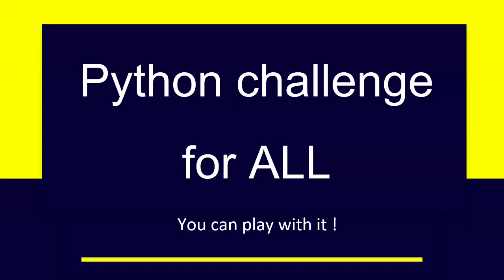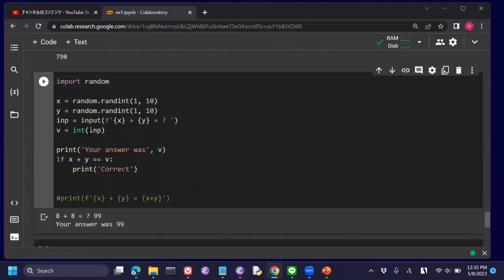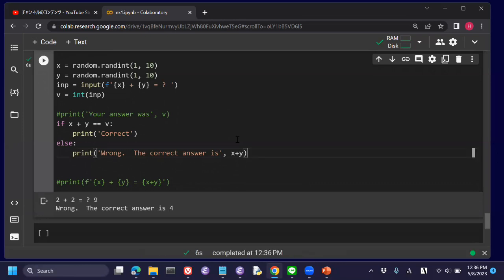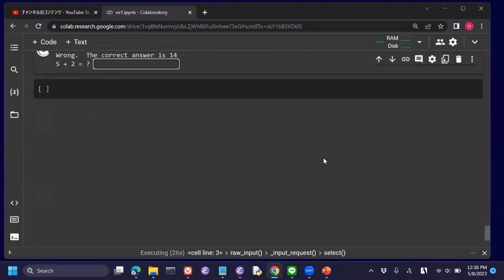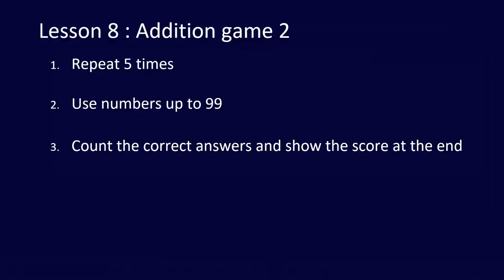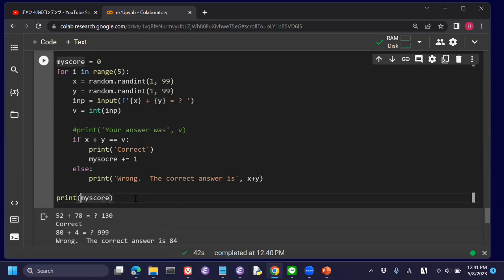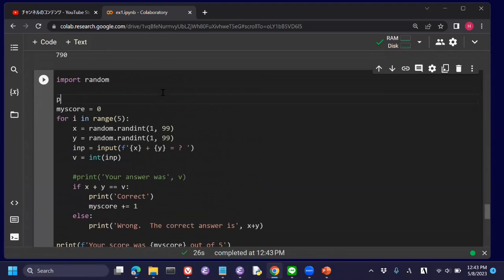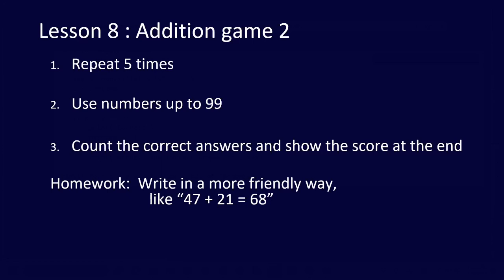Addition game (cont.): Lesson 8, Python Challenge for ALL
In Lesson 8, we continue to make a small calculating game.